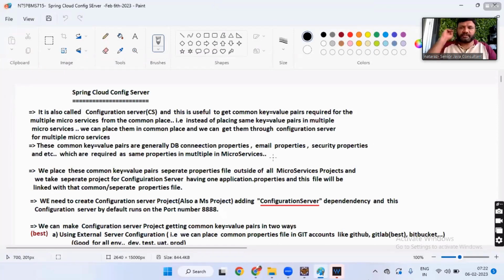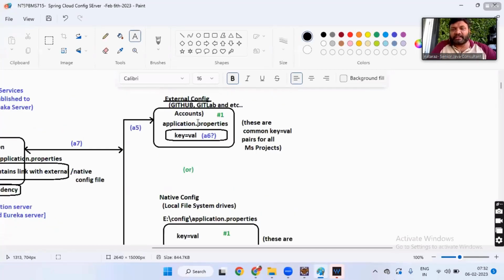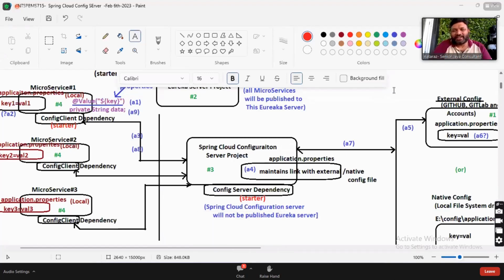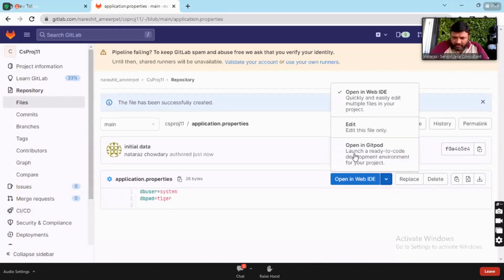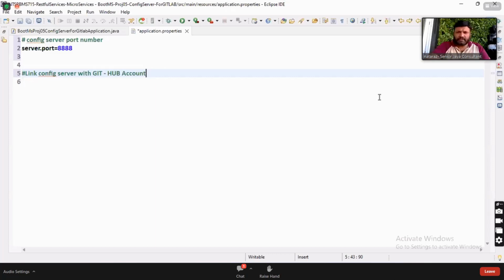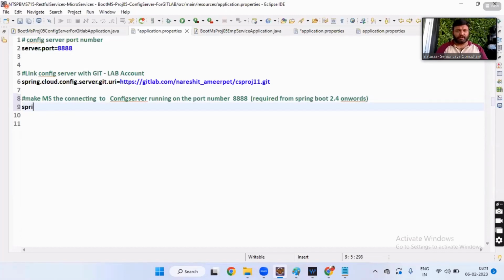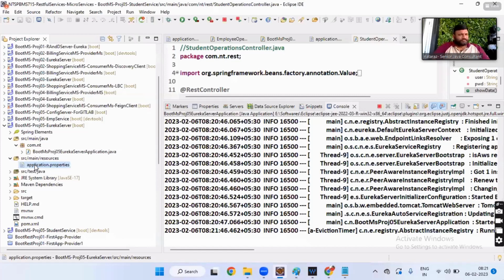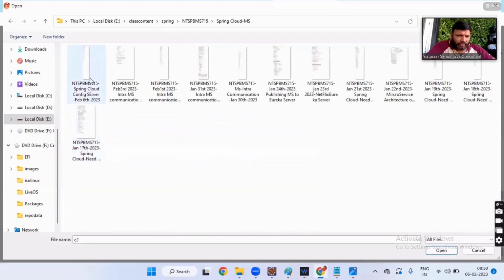13 Microservices 06 02 23